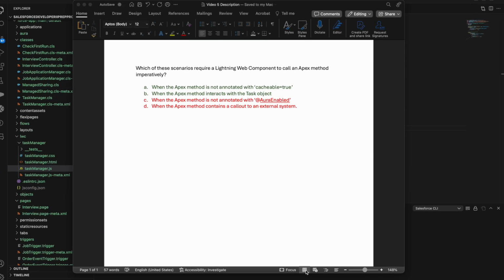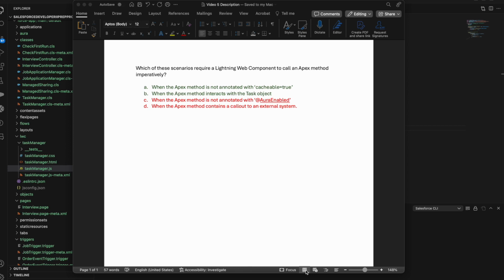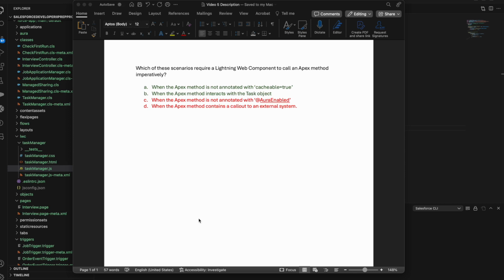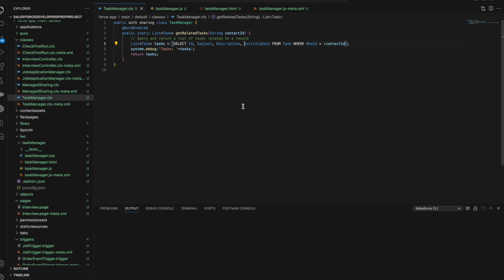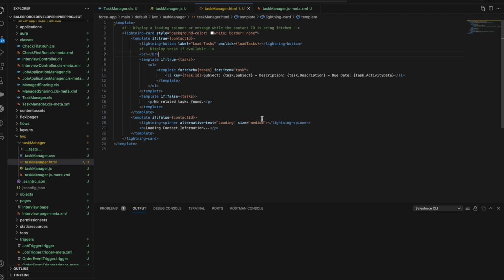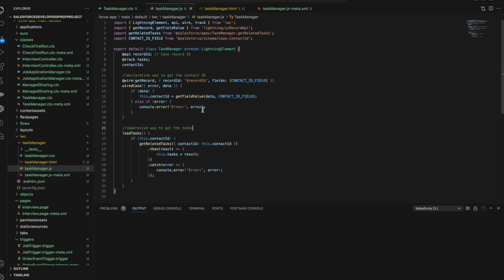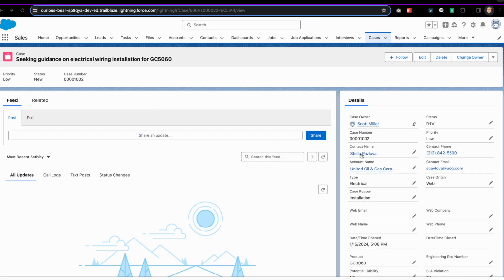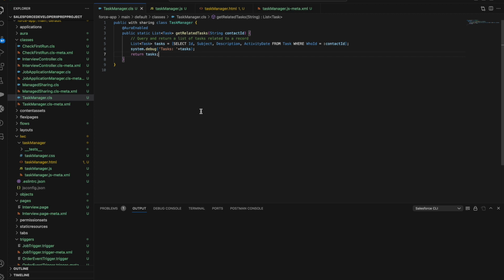Video 5 Lightning Web Component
This is the 5th Video in the Study Series for the @salesforce developerII certification. Here, I outline a practice question while creating a lightningwebcomponent; this component calls two apexmethods, one declaratively and the other imperatively. I added the component to the Case object, which populates the associated contact's tasks on the click of a button.